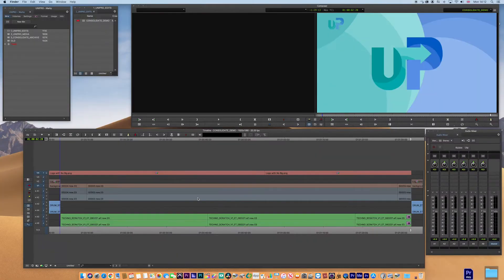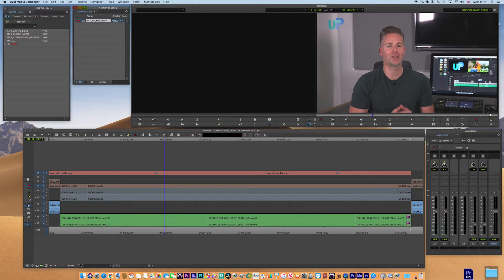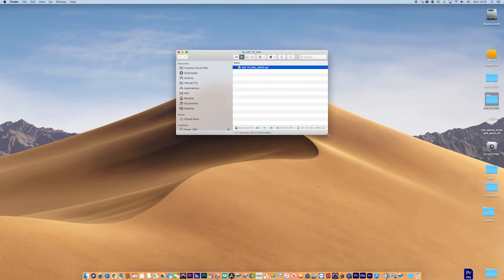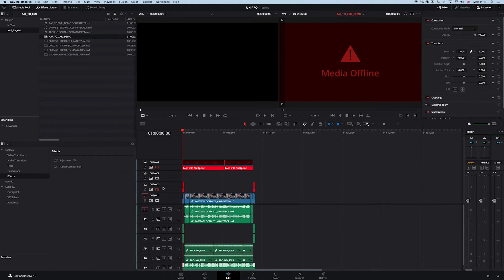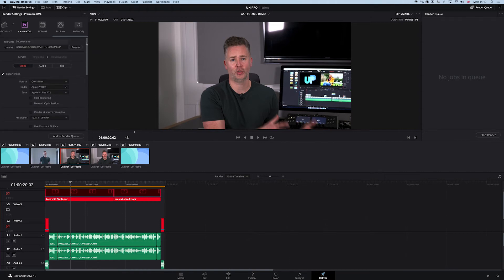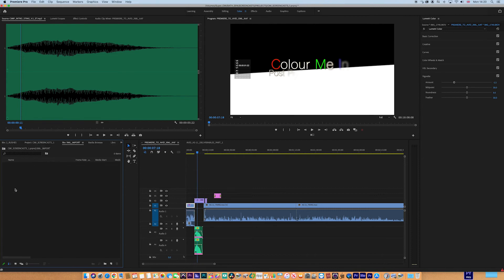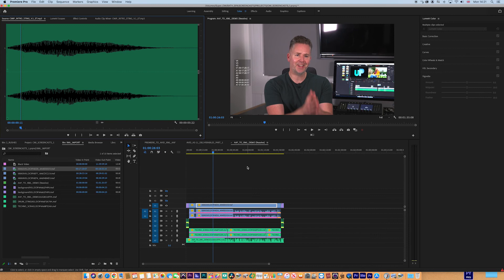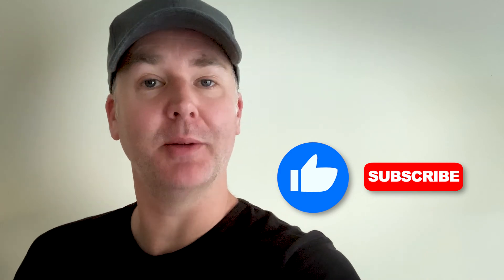AVID EXPORT PROBLEMS: EASY FIX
This video will show you how to move an Avid sequence into Premiere via Resolve and XML.
This is important as sometimes NLE's can have issues and moving a project over can dig you out of a hole.